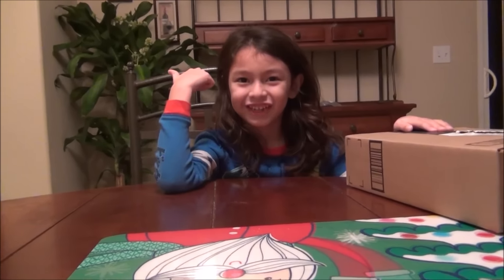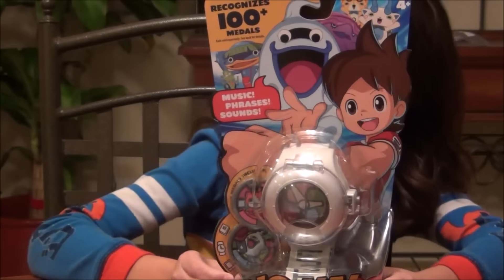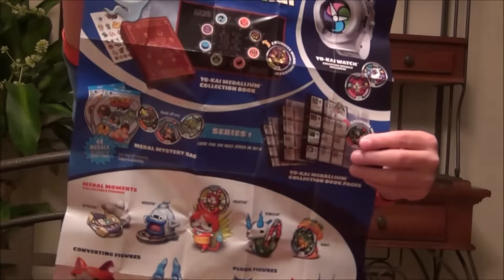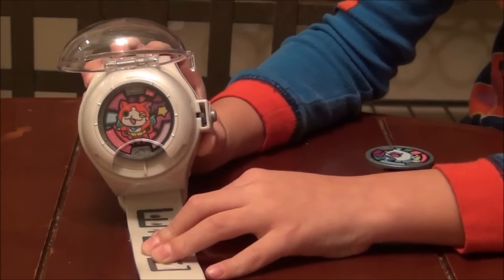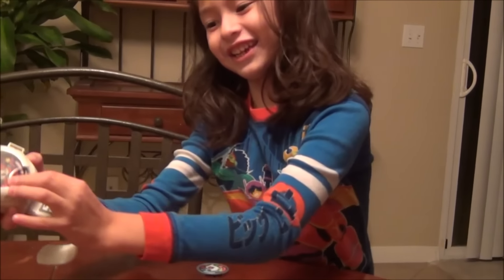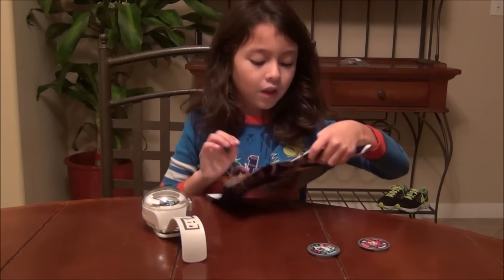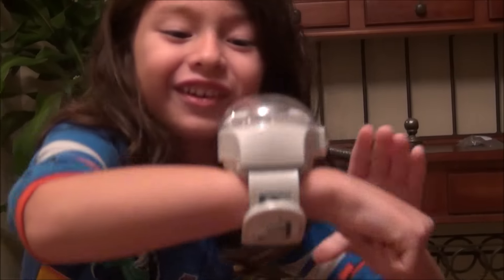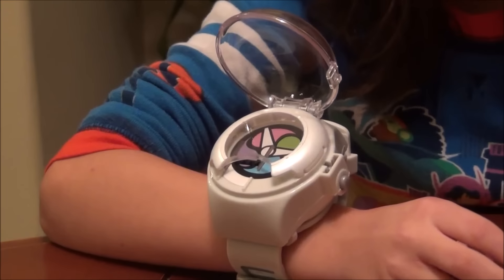Yo-Kai Watch (DisneyXD)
Jaykeys review of YO-KAI Watch